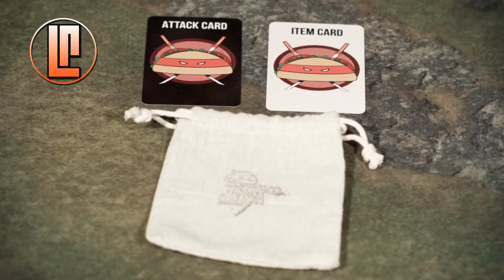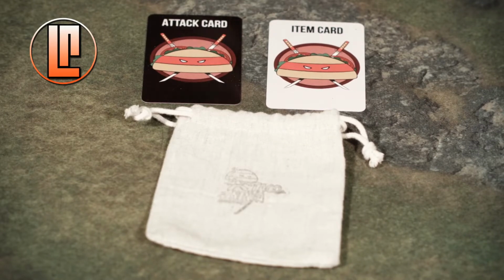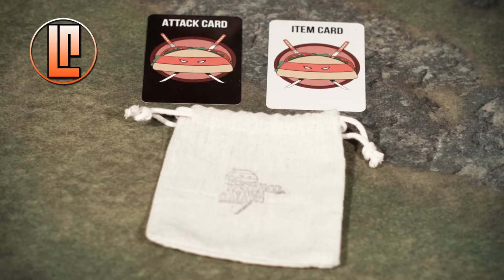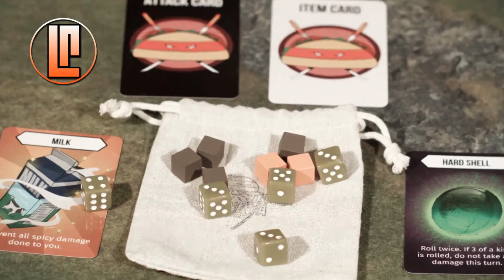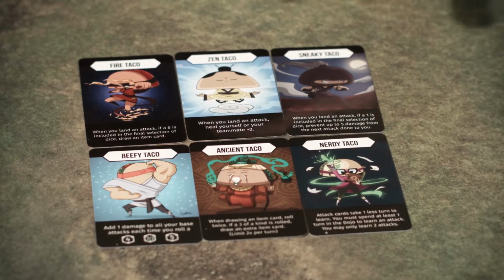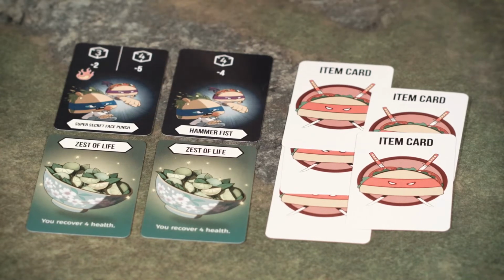Taco Ninja Adventure - Preview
A preview of the up-and-coming card game from Turnsideways Games, coming to Kickstarter in November 2018.